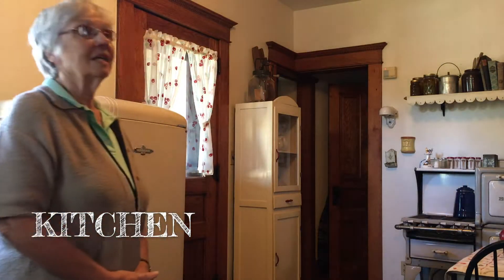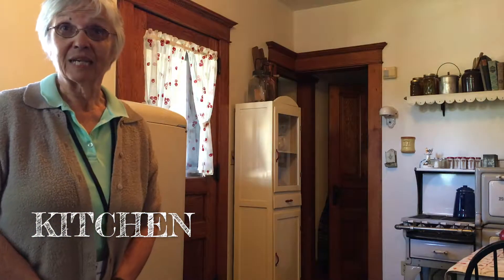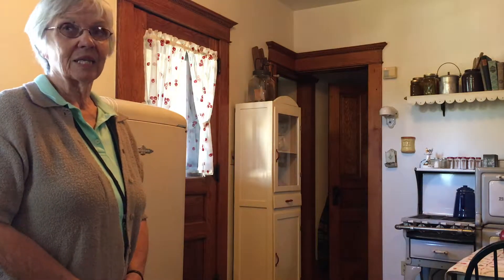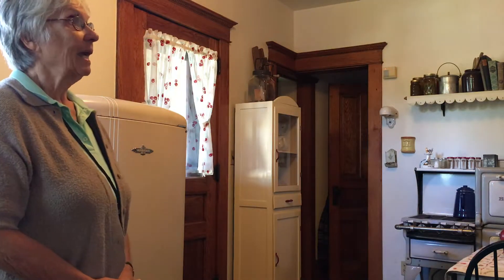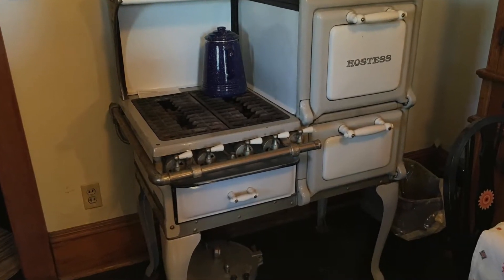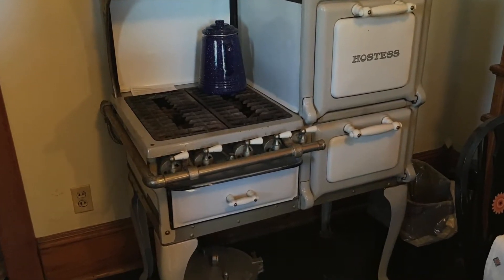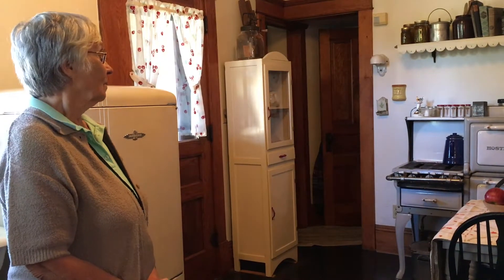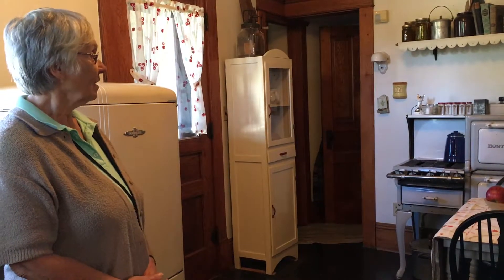Saline Area Historical Society: Farmhouse - Kitchen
Learn about Saline's historical Rentschler Farm with our video tours! QR codes are posted throughout the site for you to scan.